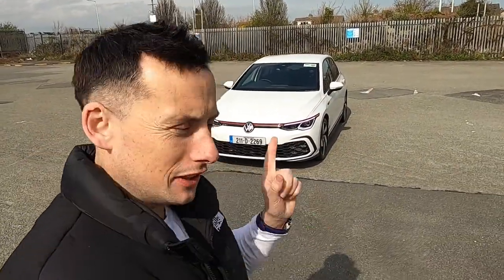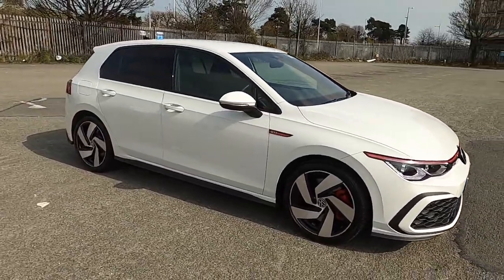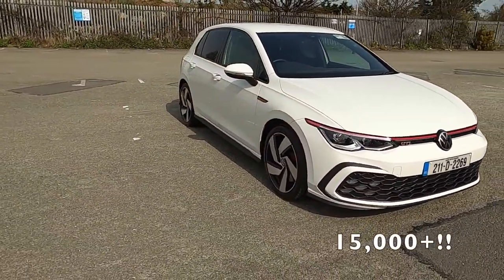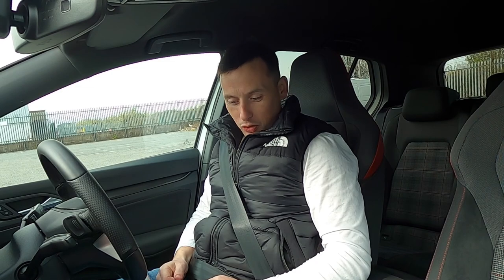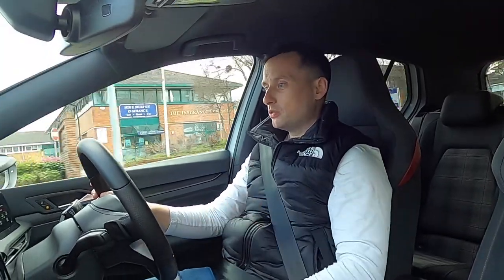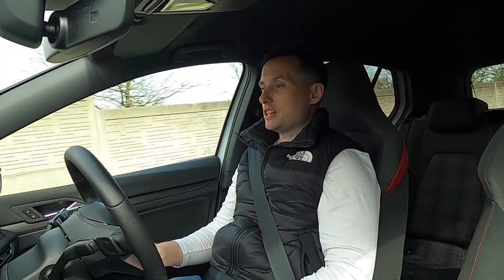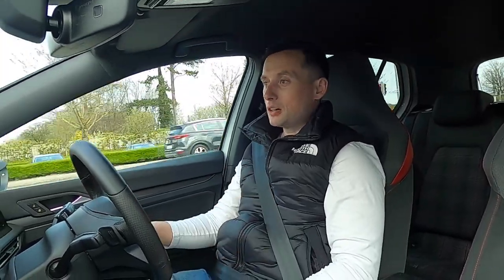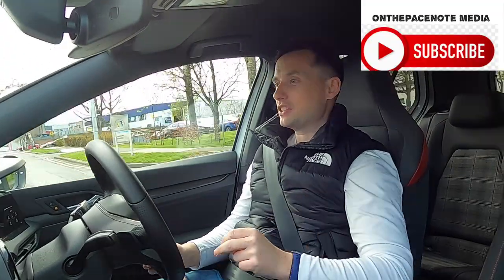Vw Golf GTI Short Test Drive - Too many drivers aids??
I take a quick walk around & drive of the all new VW Golf GTI from Gerry Cumiskey Volkswagen.
The car is a beauty to drive, but there are some features that are annoying!

More "Fast paced" content to come when restrictions are eased.

Follow "Killian.Duffy" on Instagram